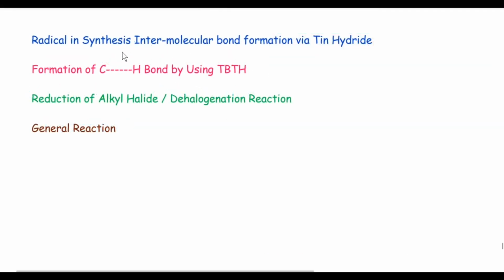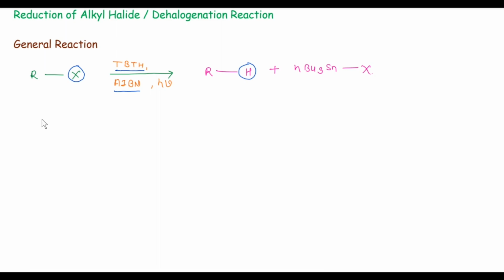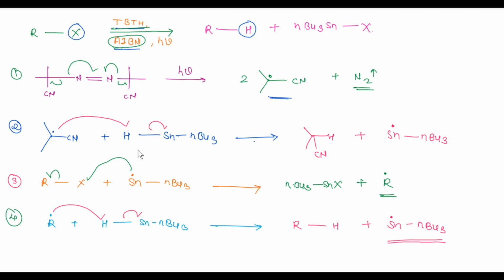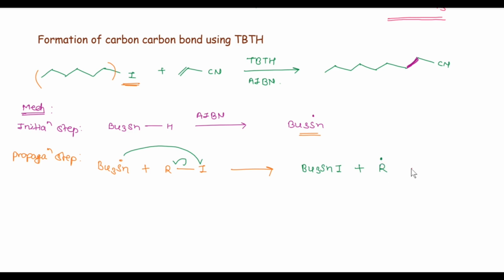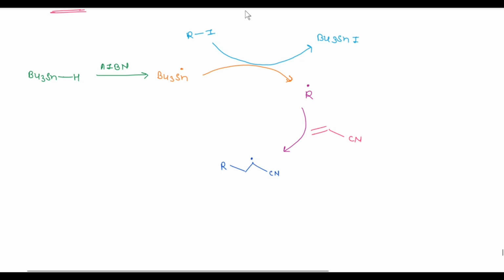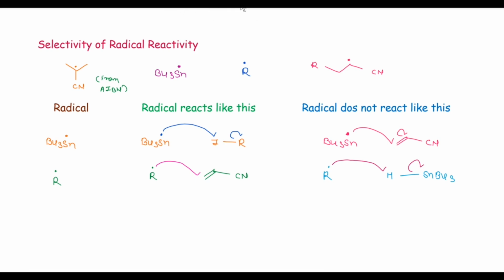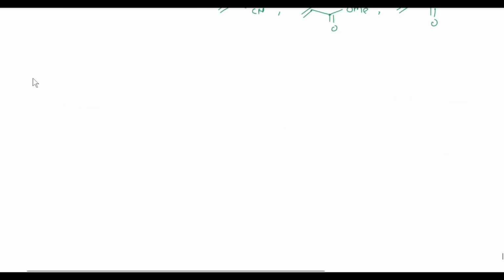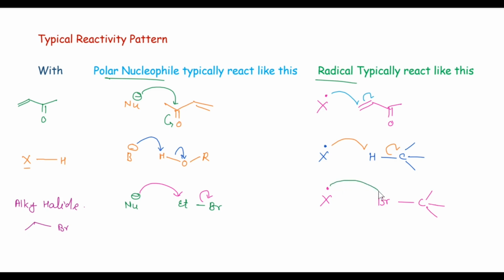Lecture 17 Free Radical (Part- X) C-H & C-C Bond Formation Reaction by using TBTH.